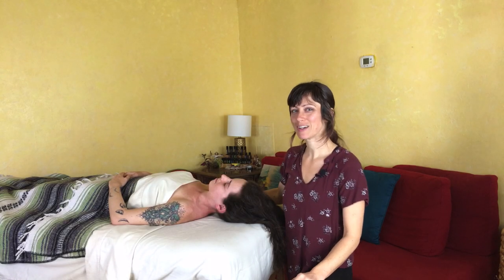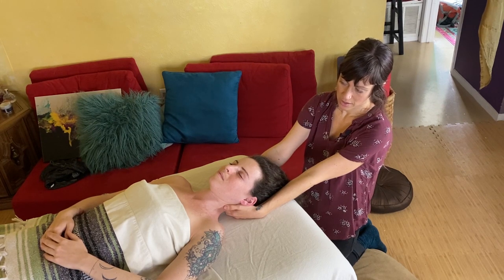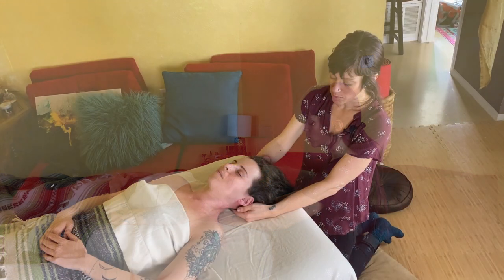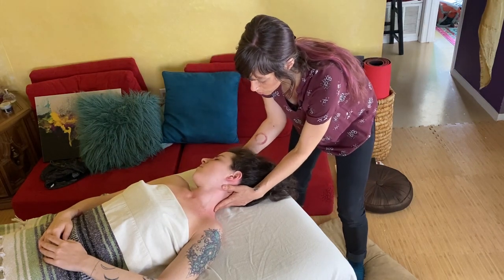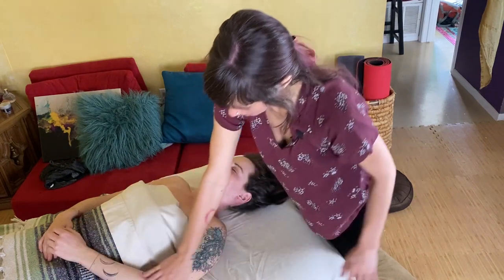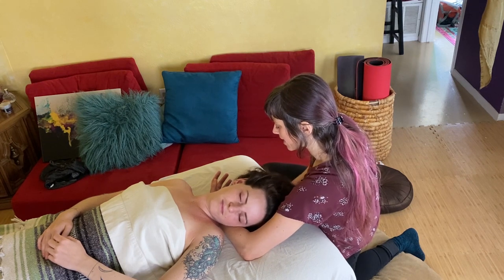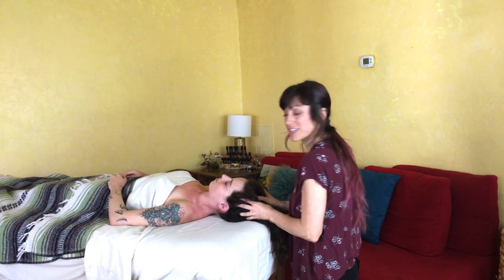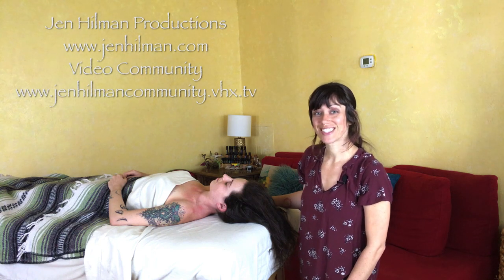Head, Neck and Shoulder Massage | Relaxing Restorative Techniques with Jen Hilman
Welcome, friends. Thank you so much for joining me today.  I'm Jen Hilman.  Today I'm going to be showing you some head, neck and shoulder massage techniques.  Also check out my friend, Caterina Suttin, who is an amazing jeweler, wire-wrapper and hula hoop dancer.  So grab a partner and let's dive into some of these relaxing techniques.